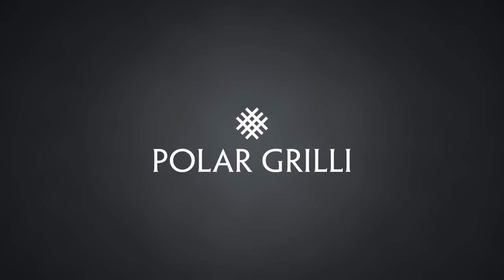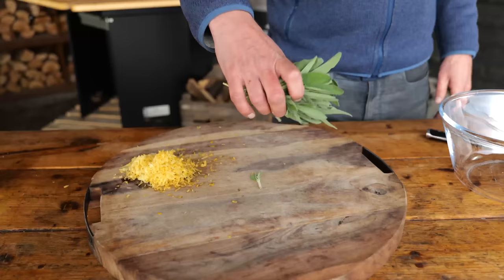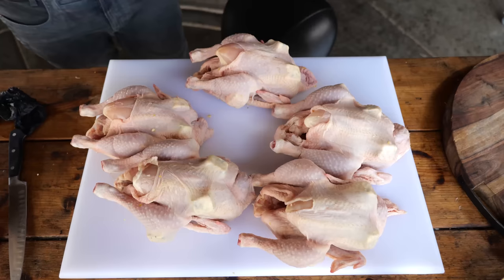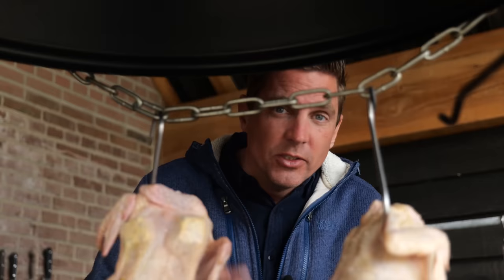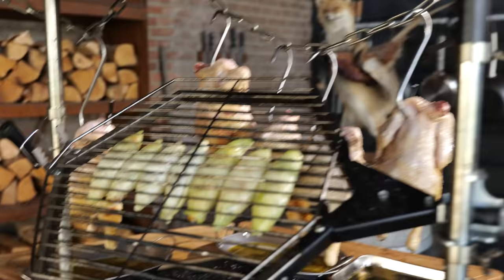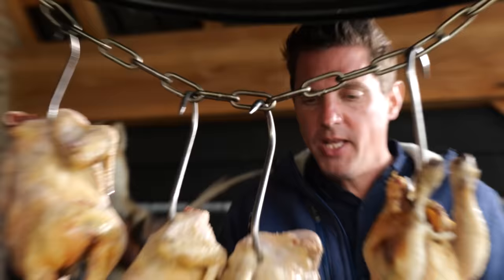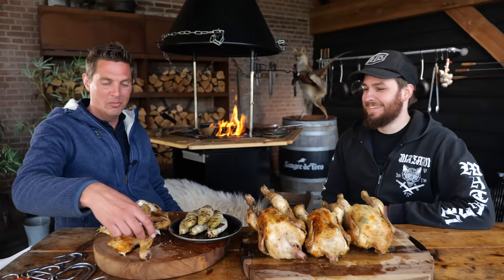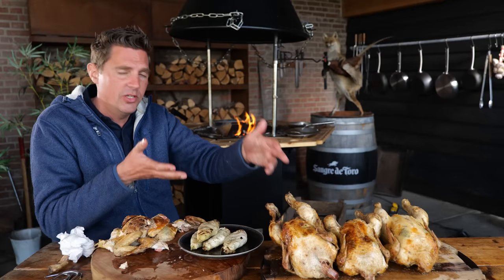This is how you roast Chicken over an open fire